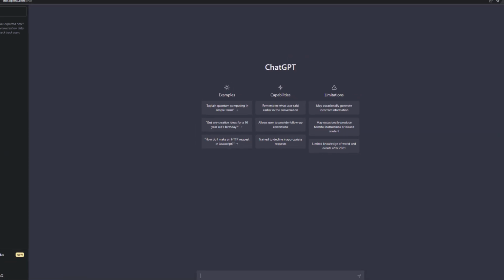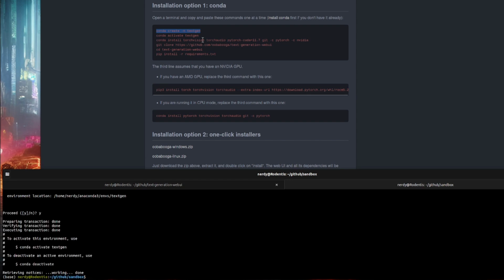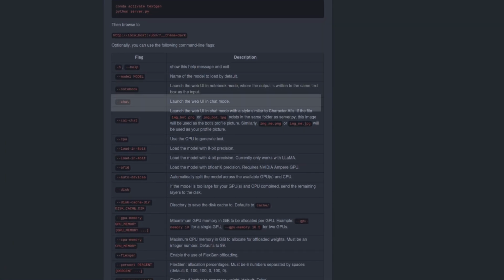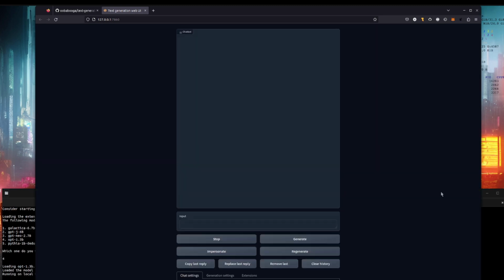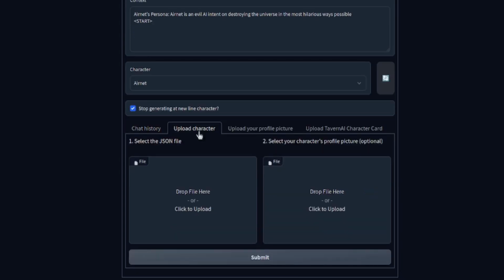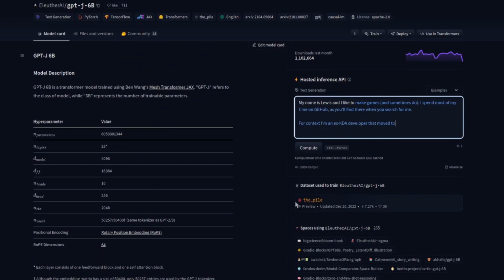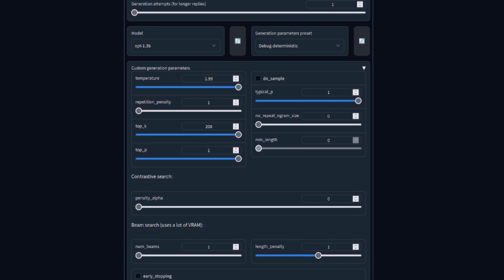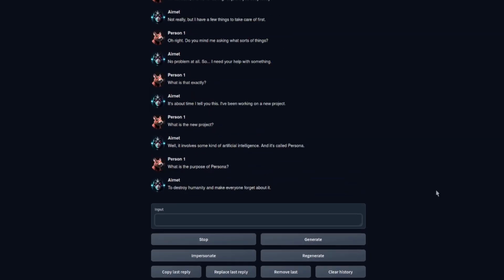How to Install and Use Text-Generation-Webui - includes FREE 1-click installer!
ChatGPT has taken the world by storm and GPT4 is out soon. While that’s great, wouldn't you like to run your own chatbot, locally and for free (unlike GPT4)? No more queues, nothing to pay, a choice of models and the ability to create your own characters? What’s that? It doesn’t even need a GPU? Sounds too good to be true? Welcome to the text-generation-webui! A gradio web UI for running Large Language Models like GPT-J 6B, OPT, GALACTICA, LLaMA, Pygmalion and many, many more! Whisper and TTS included, allowing you to speak to your characters and have them speak back too.

Thanks to huggingface there is a massive library of models, many with Open Source licenses just ready for you to use! Create any custom character you like and take it for a spin - even with just 8GB VRAM. Some models work with much less too 😀

If you don’t like standard installations, you can also use the FREE 1-click installers:

1. Install using the 1-click installer
2. Download your model(s)
3. Start the webui!

⚠️ I’ve been warned there may be some unscrupulous sites which try to trick you into paying! Don’t be fooled 😄

Standard installation gives you full control and takes less than 5 minutes:

conda create -n textgen python=3.10.9
conda activate textgen

See the pinned tweet for more links ;)

I’m pretty sure everyone will want to try this, so expect to see loads more of this interface in the future as others slowly catch on!

== Links! ==

Note that GitHub repositories update often! Be sure to check the GitHub README for the current info ;)